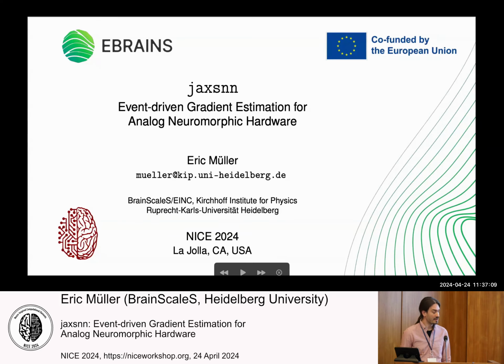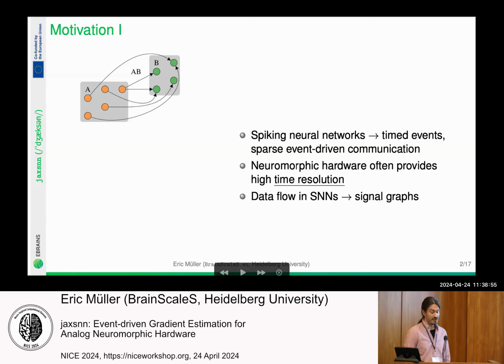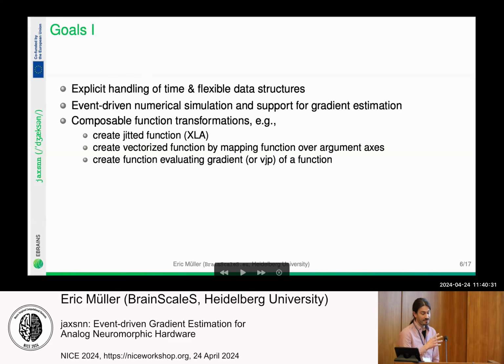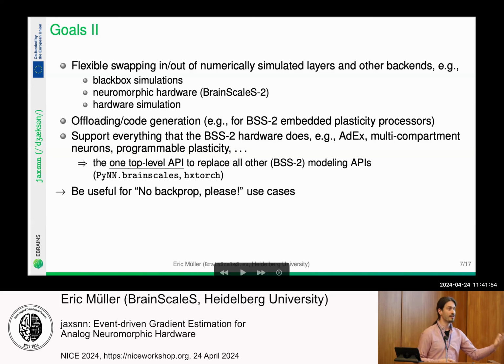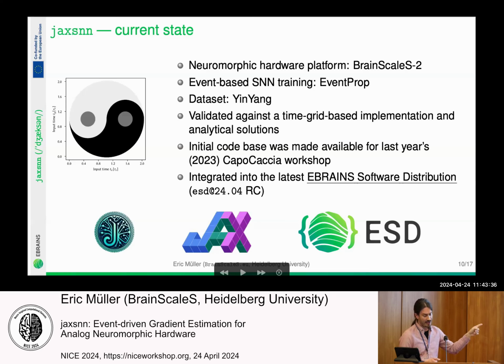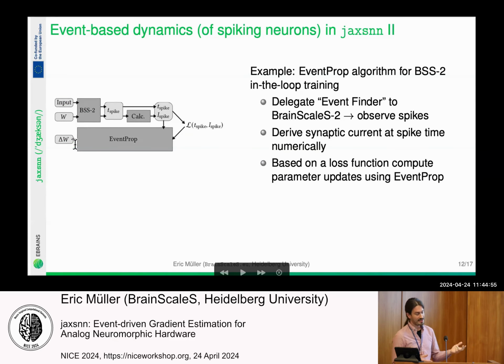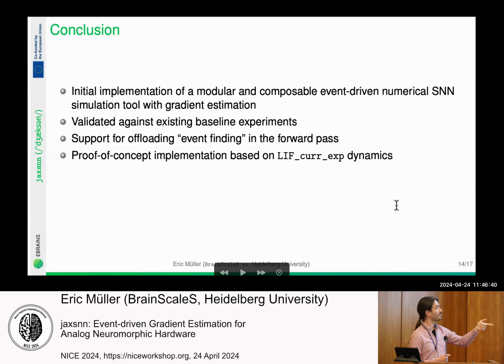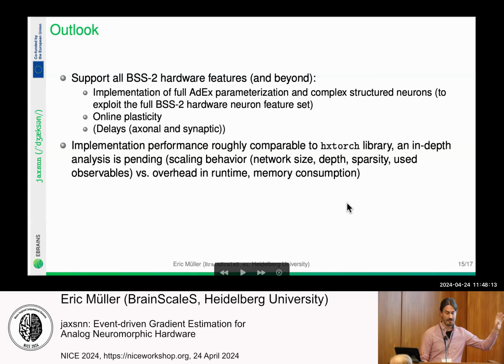13 - Eric Müller (BrainScaleS, Heidelberg University)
jaxsnn: Event-driven Gradient Estimation for Analog Neuromorphic Hardware